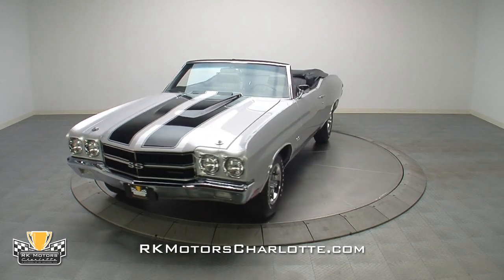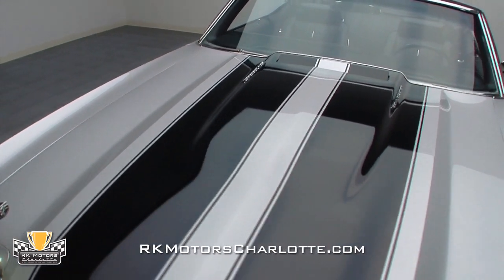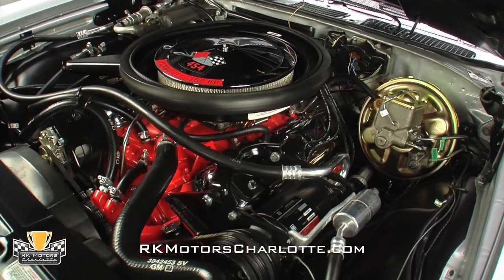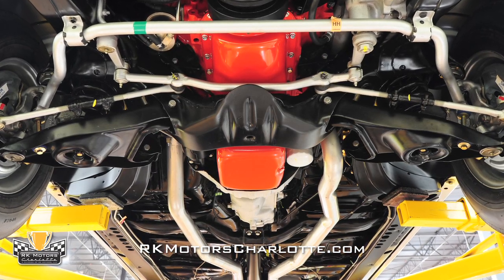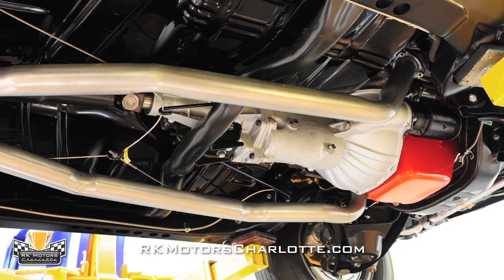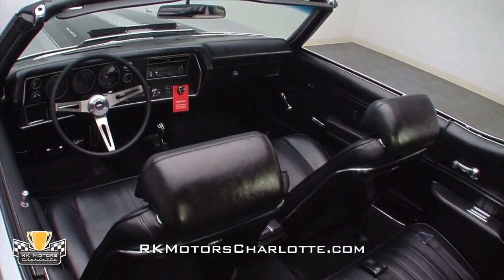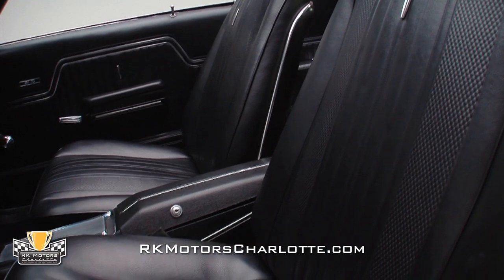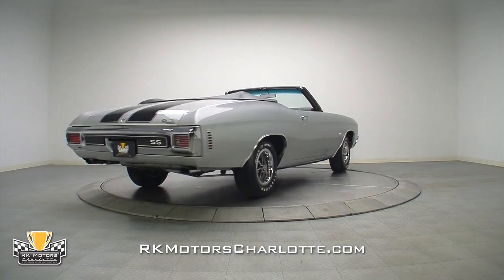132941 / 1970 Chevrolet Chevelle Super Sport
If you're in the market for a top notch example of one of the best Chevrolets ever produced, this exceptional 1970 Chevelle SS LS5 convertible is just the car you've been looking for!

Assembled in Baltimore, Maryland and shipped to Jack Maxton Chevrolet in Worthington, Ohio, this awesome LS5 Chevelle convertible is the beneficiary of a recent nut and bolt rotisserie restoration during which no expense was spared to restore every square inch of its sculpted metal to better-than-new condition. Today, this top notch Chevelle is as a spectacular muscle car which combines the best aspects of big block Chevrolet performance with the gratuitous fun and old school style that only a classic drop top can provide.

Rolling out of the factory with an impressive 360 horsepower and a massive 500 lb./ft. of torque, this Chevelle's original 454 cubic inch LS5 V8 wears a correct 3963512 casting number, a March ( C ) 27th (27) of 1970 (0) casting date, a correct "CRT" suffix stamp and a correct 194056 partial VIN. At the top of that big engine, air is forced through a completely functional cowl induction system into a correctly detailed single snorkel air cleaner which rides on a correct Quadrajet 4-barrel carburetor and a correct 3955287 intake manifold. At the sides of that intake, mirror-like valve covers loom correct Packard TV R Suppression wires above correct 3964290 heads and fully restored exhaust manifolds. And at the back of that intake, a correct points distributor rides beside a fresh wiper motor and a correct Delco Moraine brake booster. Cooling is supplied by a correct radiator which sends water past a correctly shrouded seven blade fan to a correct 3931065 water pump via reproduction GM hoses that are complete with a full set of correct tower clamps. And spark is supplied by a reproduction Delco battery which is wired to a correct 61 amp heavy duty alternator that spins between a correct Frigidaire air compressor and correct Harrison air conditioning components.

Behind the stout big block, an original M22 'Rock Crusher' 4-speed, which wears a correct 3925661 casting number, a P0D21C date stamp that decodes as a Muncie (P) M22 ( C ) built on April (D) 21st (21) of 1970 (0), and a correct 194056 partial VIN, sends power to a familiar "CRV" branded 12 bolt Posi-traction rear end that's equipped with easy driving 3.31 gears. Holding that killer drivetrain off the ground is a completely restored F41 heavy duty performance suspension that is equipped with thicker coils, heavy duty shocks, a larger diameter front sway bar, a standard rear sway bar, boxed lower rear control arms and upper cross braces. At the center of the car, the cars restored manifolds dump spent gases into a mandrel bent true dual exhaust system which is complete with factory replacement mufflers and correct rear mounted resonators. And at the corners of the car, correctly painted 14 inch Super Sport wheels spin vintage looking F70-14 Firestone Wide Oval tires around correct "SS" branded center caps.

The correct GM code 756 black vinyl in this Chevelle drop top looks absolutely fantastic wrapped in its bright silver panels. The correct front bucket and rear bench seats were rebuilt with fresh foam and new seat covers, show no virtually wear at all, and blend seamlessly with the car's new black carpet and fresh rubber floor mats. At the front of the car, a traditional black Super Sport dash hangs a trio of rebuilt gauges next to a correct Delco AM/FM radio, a button for the car's power top and controls for a factory correct C60 air conditioning system. Between the seats, a great looking console frames a chrome Muncie floor shifter, that's complete with a black cue ball knob, in pristine stainless trim. And in front of the driver, a satin finished GM Rally wheel spins a cushioned rim around a traditional red, white and blue Chevrolet horn button that's cinched to a correct tilt steering column.

This documented 1970 SS LS5 is an iconic car which wraps one of the hottest powertrains ever produced in a host of rare options and a highly desirable color combination. for more information on this awesome car!